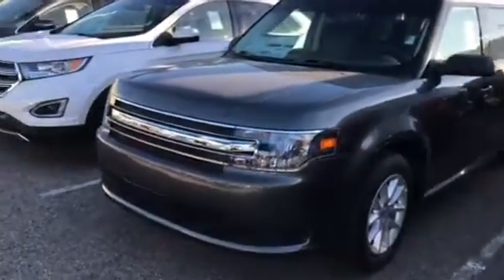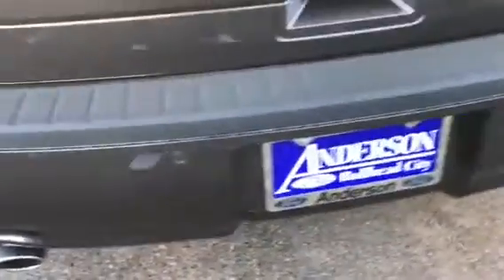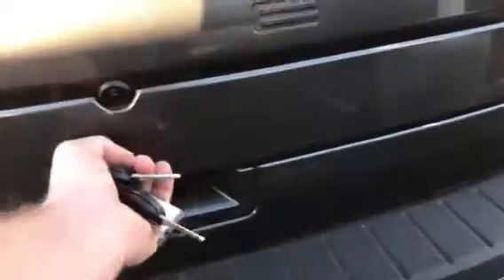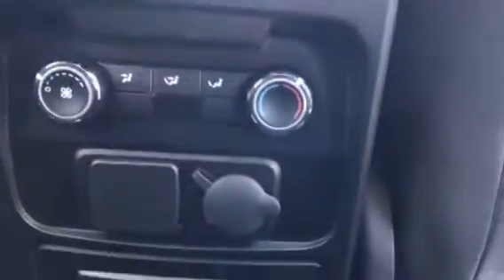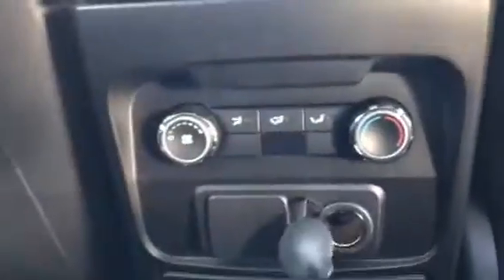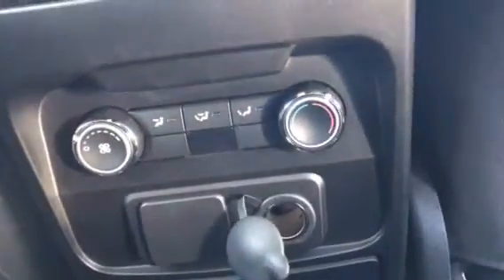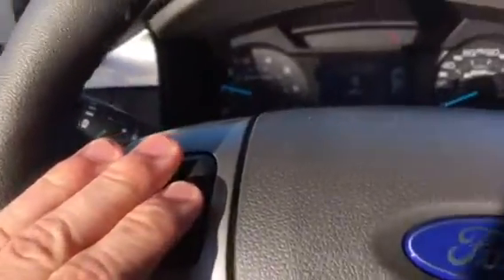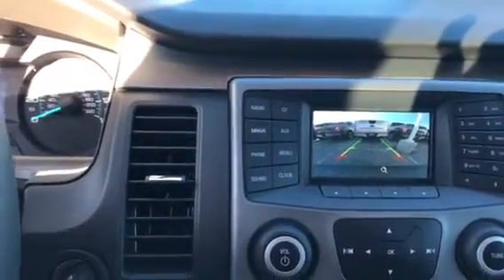2018 Ford Flex